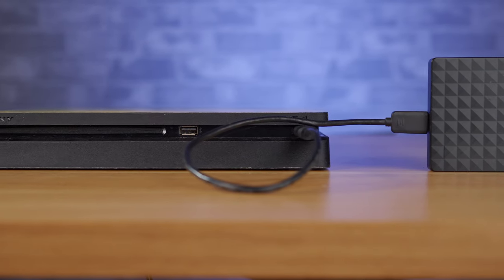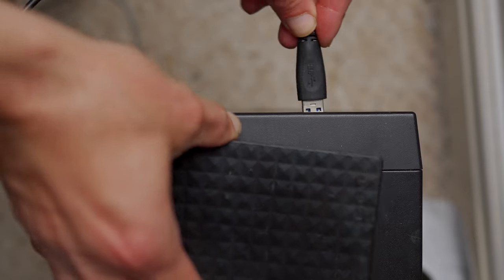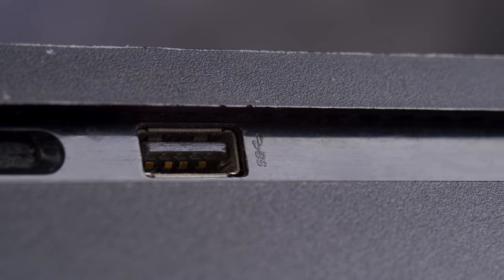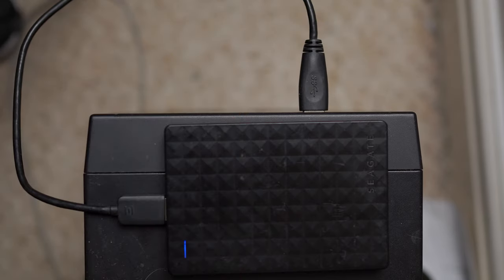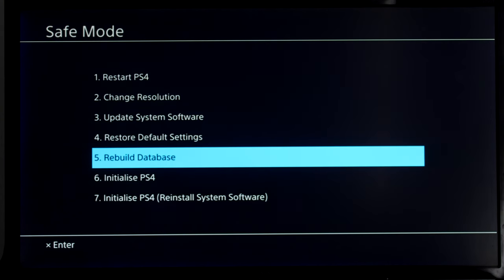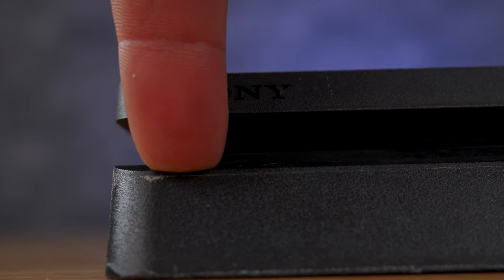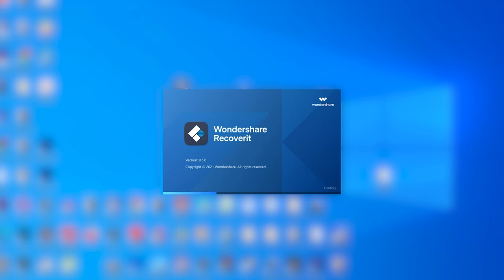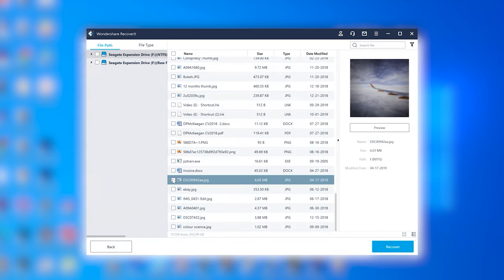How to Fix PS4 External Hard Drive Not Recognized Problem?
Your PS4 not recognizing the external hard drive? If so, here you can fix the ps4 external hard drive problem with workable solutions. Tutorial for reference

Many people usually use external drives to store their favorite PS4 games. It’s no surprise that things will become annoying when the console fails to recognize the hard drive. If you’re stuck in a similar situation like extended storage ps4 not working, don’t panic; as there are several methods to fix the ps4 external hard drive problems, whether your ps4 external hard drive not connected from the beginning or has stopped working all of a sudden.

Timestamps:
0:00 Intro
0:56 Scenario 1: PS4 not recognizing external hard drive from the beginning
2:27 Scenario 2: A working PS4 suddenly stops reading external hard drives
5:16 Recover Lost Data from PS4 External Hard Drive after Fixing the Error

How to fix ps4 not recognizing external hard drive/USB drive?

If your PS4 won't recognize external hard drive from the beginning, you can check the following aspects:
1. Fire up your laptop or PC and try connecting the hard drive to it.
2. Look for signs of physical damages on the hard drive
3. Make sure to connect the hard drive using an appropriate hard drive
4. Switch to a different port and see if the PS4 recognizes your hard drive or not
5. Update the PS4 software to the latest version

If your working PS4 suddenly stops reading external hard drives, this usually happens when there’s something wrong with the PS4 console itself. You can try the easy steps below.
1. Rebuild PS4 Database
2. Initialize PS4

If in case that you lose some files from the hard drive, you’ll need a data recovery tool to get back your files. We recommend using Wondershare Recoverit data recovery. You can directly download for free from the official